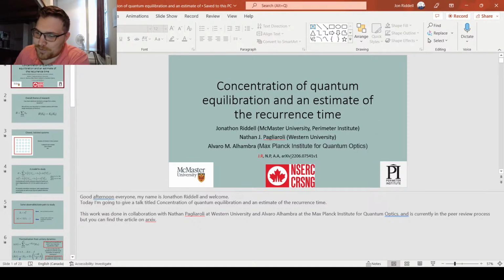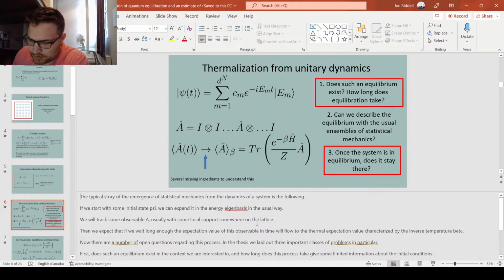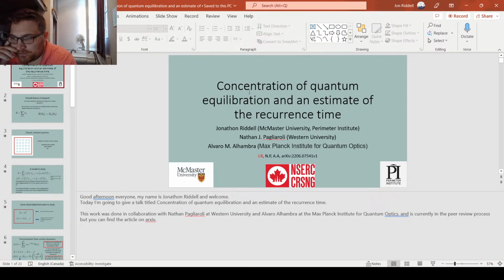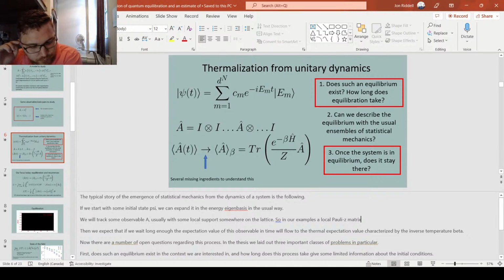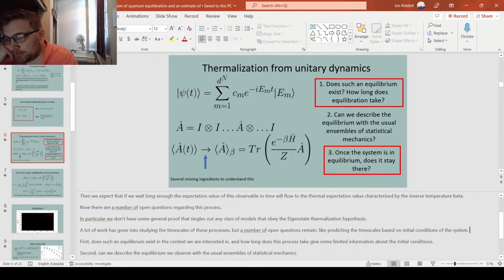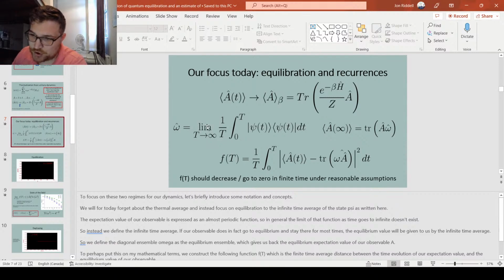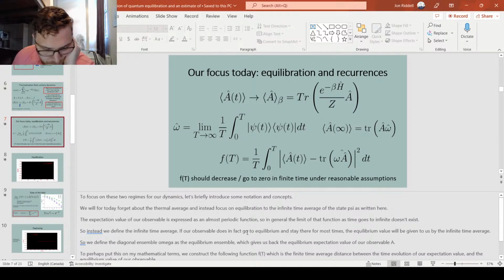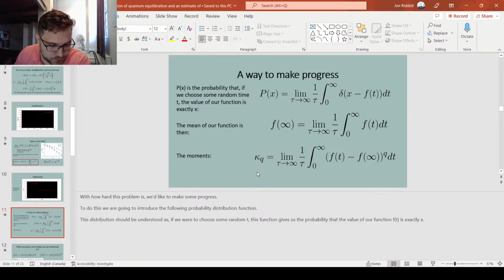Making my talk, come hangout :)!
Recommended textbooks:
Quantum mechanics: